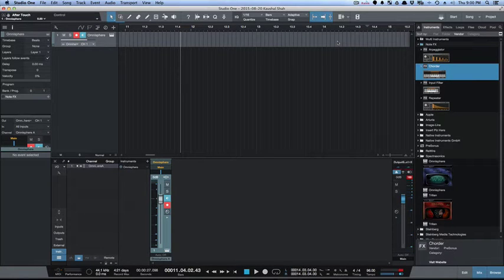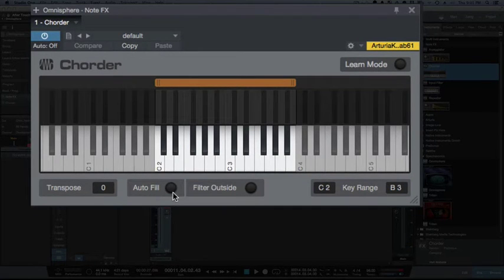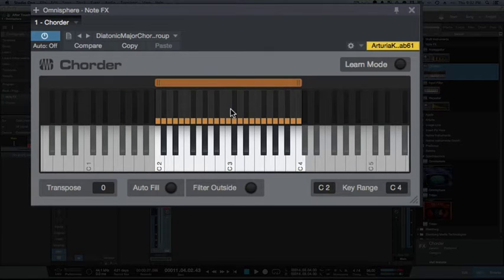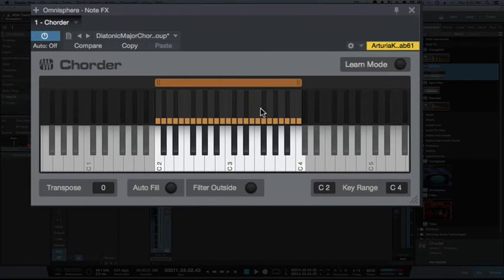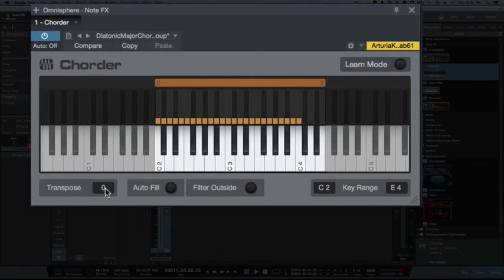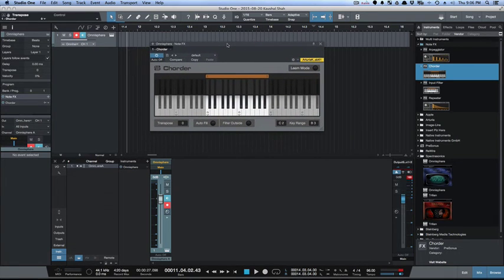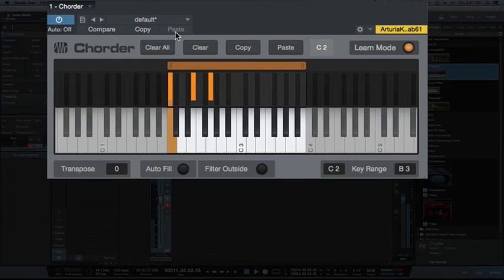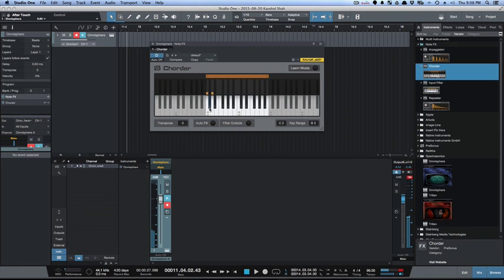Intro To Chorder Tool - Play Chords with One Finger in Studio One